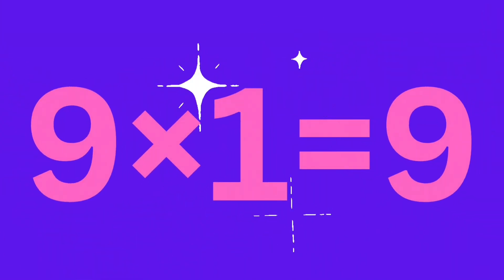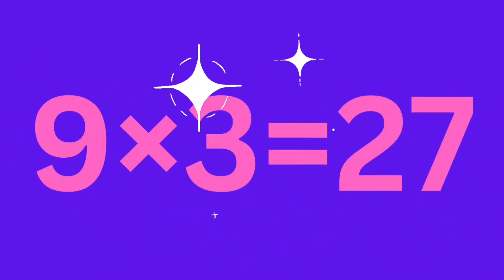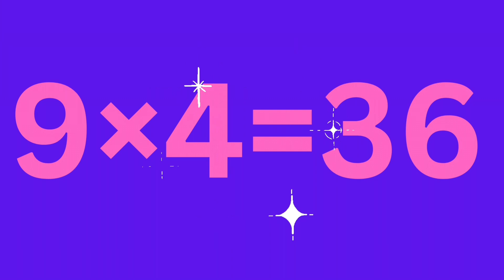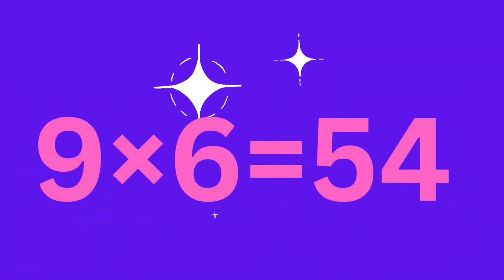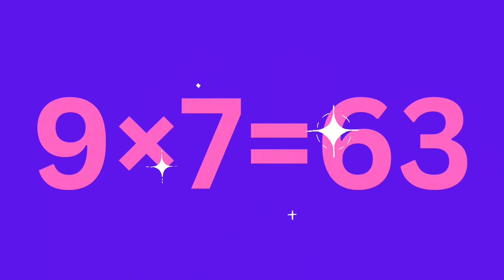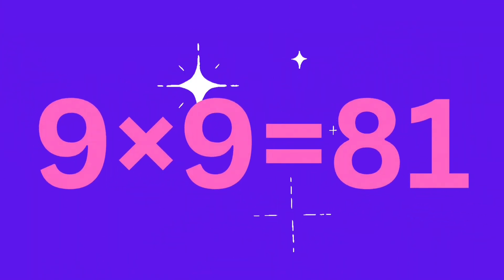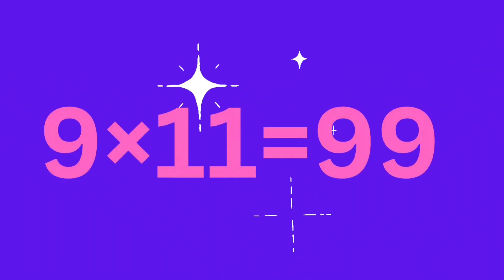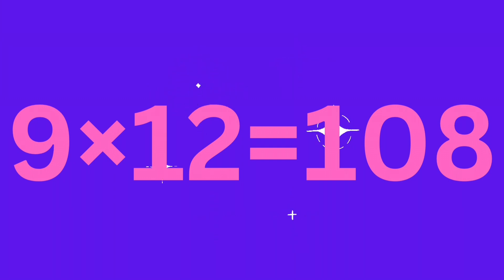9 Tables learning for kids in English